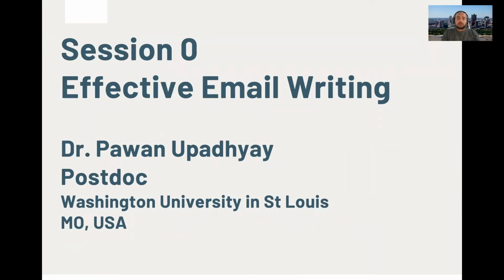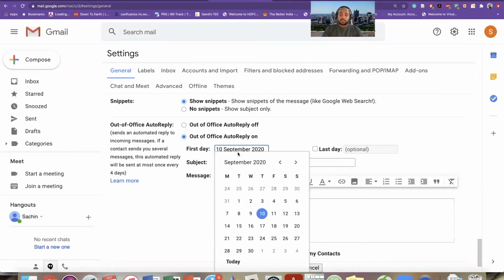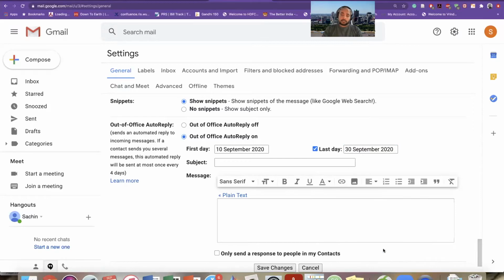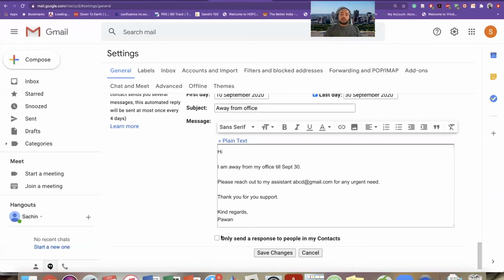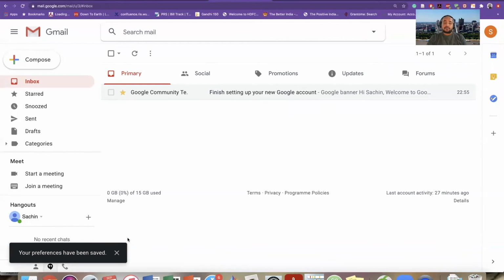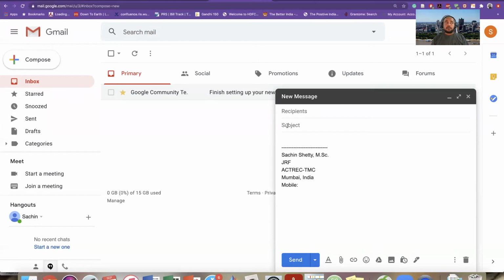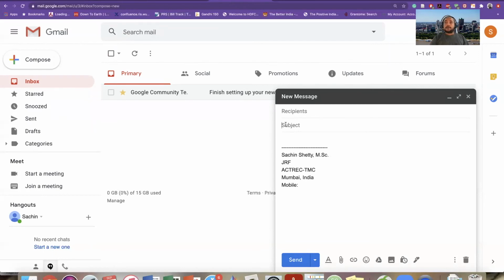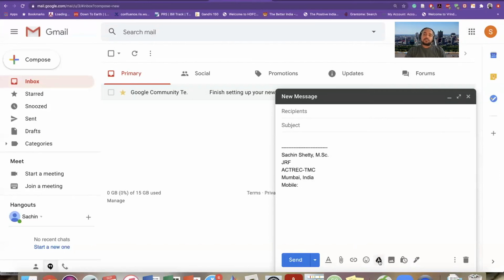Session 0 Part III: Auto reply setting and Long term management in Gmail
This video is part of a series of "Effective Email Writing" sessions. In this video, you will get to learn about the Auto reply setting and Long term management in Gmail